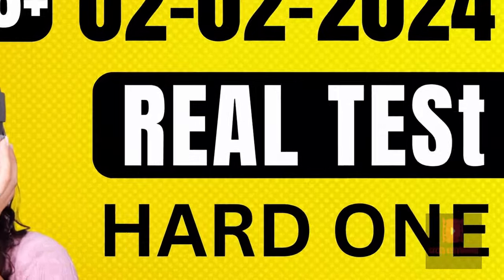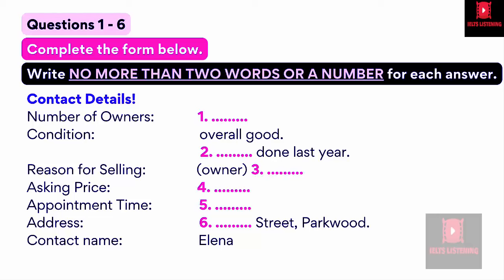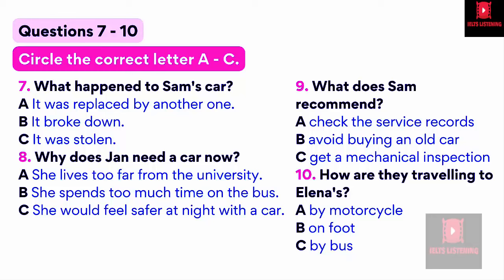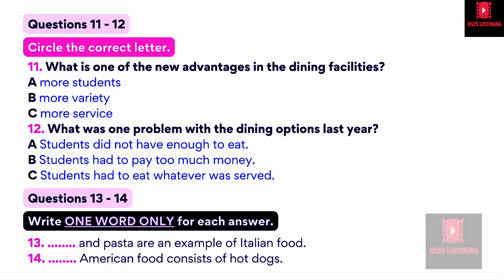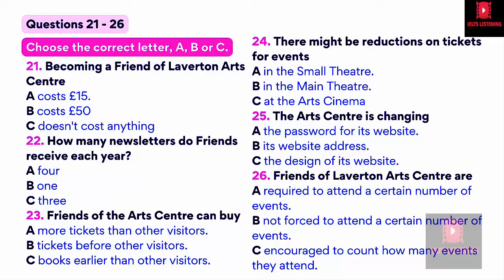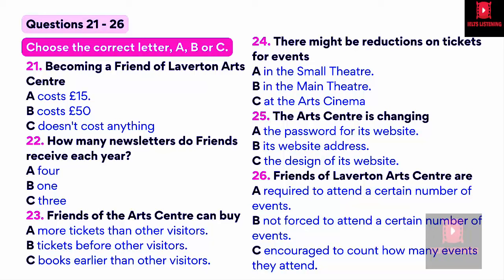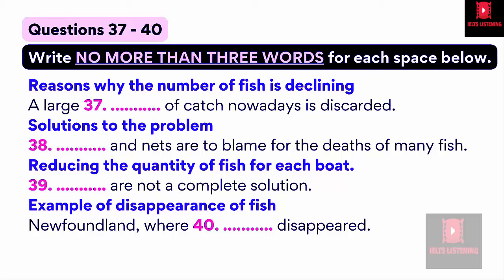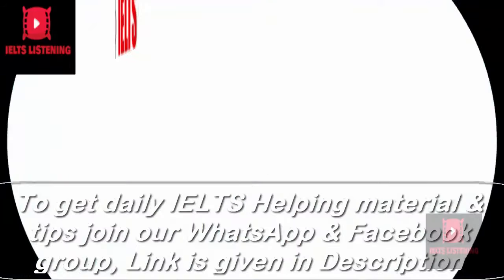{FAST} IELTS LISTENING PRACTICE TEST 2024 WITH ANSWERS , | MCQ IELTS LISTENING TEST 02-02-2024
Get free IELTS pdf materials for your IELTS exam preparation IELTS listening practice test 2024 with answers, Matching, MCQ IELTS listening test questions is very much helpful for IELTS candidate to improve their listening skills. this listening test covers the 3 important types of questions which are matching, map and MCQ questions.
Contents of IELTS listening practice test 2024 with answers :
0:00 An introduction
0:10 Part one
6:56 Part two
13:51  Part three
20:02 Part four
26:45 Answers
IELTS LISTENING PRACTICE TEST 2024 WITH ANSWERS map, MCQ IELTS LISTENING TEST 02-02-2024
today listening ielts test
table completion
short answer
sentence completion
real IELTS LISTENING test 2024
real IELTS LISTENING test
plan labelling
multiple choice
map labelling
listening test ielts
listening test
listening practice
listening new
listening ielts
ielts test
ielts rob
ielts matching
ielts listening 2023 with answers
ielts listening
Ielts in 50 minutes
ielts general
ielts academic
form completion
english listening practice
e2language
e2 test prep
e2 ielts
e2
diagram labelling